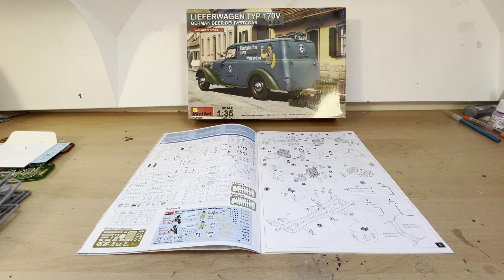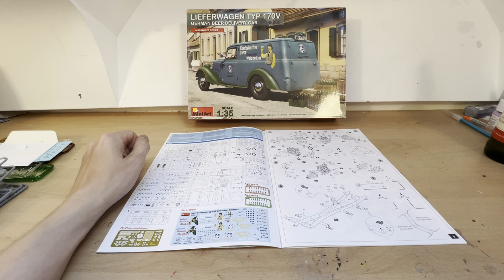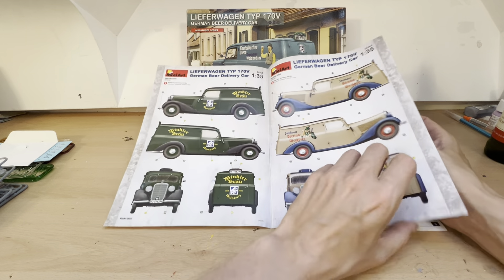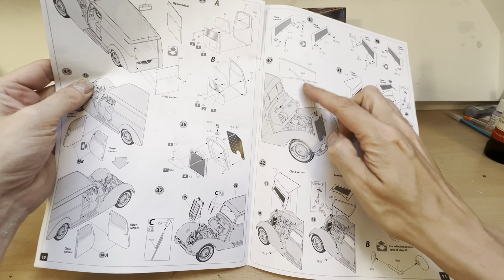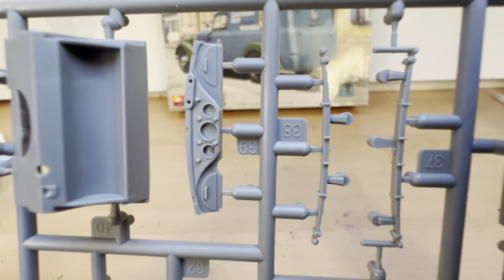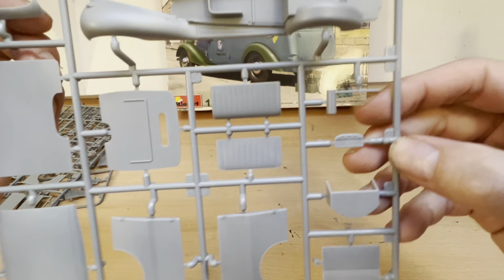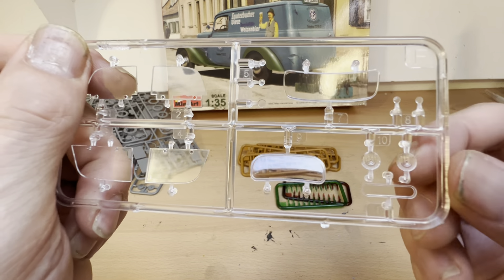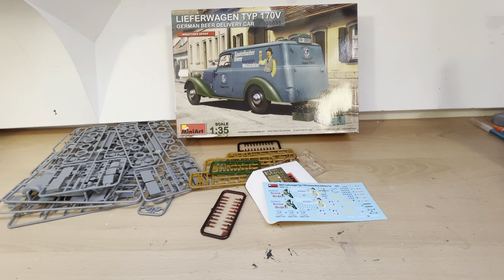WHATS IN THE BOX. MINIART 38035, 1/35. LIEFERWAGEN TYPE 170V, BEER DELIVERY CAR. KIT REVIEW No. 113.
LINK TO MY PLAYLIST FOR 1/35 WHATS IN THE BOX KIT REVIEWS.

I hope you enjoy this video. This is my one hundred and thurteenth  "WHATS IN THE BOX" kit review and I hope to be completing this model when  i have the necessary skills to do it the justice it deserves in a bout 10 years time. I have a model collection/stash of 33-40 1/72 Spitfires which i am currently building badly for the amusement or to the annoyance of my fellow Youtubers, As my competence levels are not sufficient to complete this model it will be held in reserve for when i deem the time is right. If you would like to see the of 33 Spitfires there is a link to my collection below. As a novice modeller my intention is to learn the various assembly techniques and skills required, especially that of painting, so as i can produce half decent looking models, I concluded the best way to do this is to start with something simple, personally i think the best way to learn a new skill is repetition; try, try and try again. Hopefully by completing these 33 Spitfire models i will learn a few tricks of the trade. Whilst doing this I am also hoping to improve my VERY basic Youtube skills, so far just uploading these videos has resulted in tantrums of titanic proportions, yes unfortunately i am also techno-phobic.